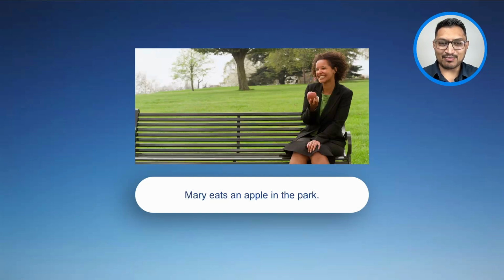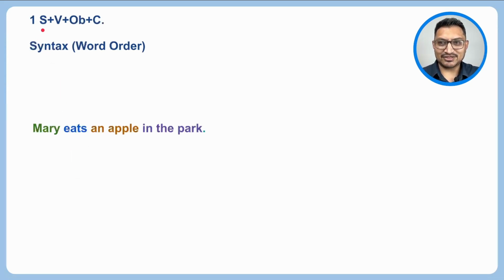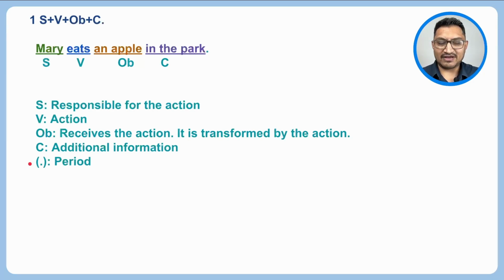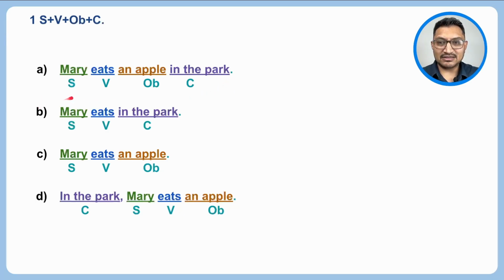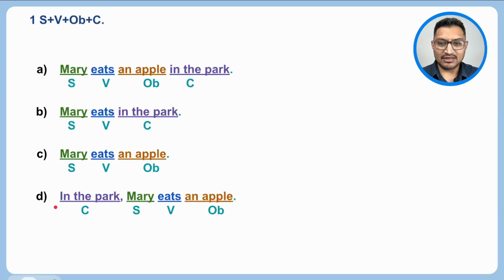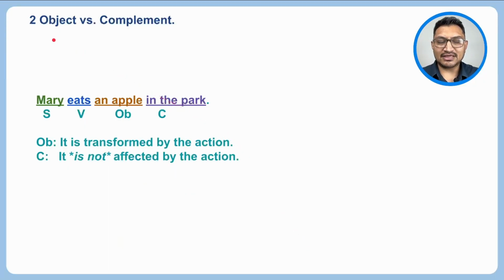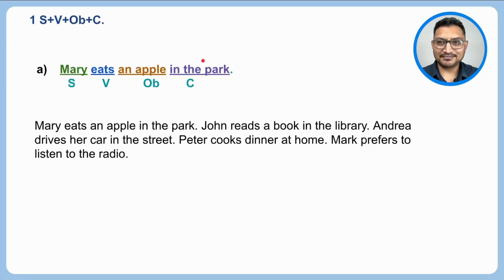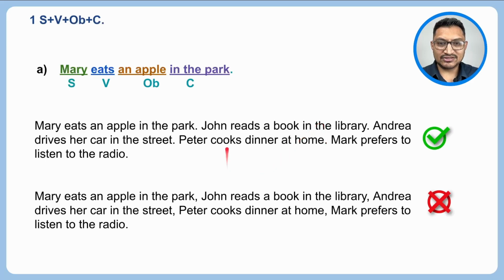Word Order: Syntax, Object vs. Complement, Punctuation.